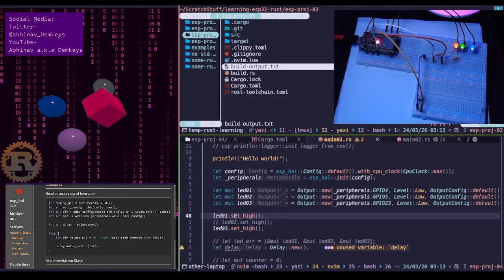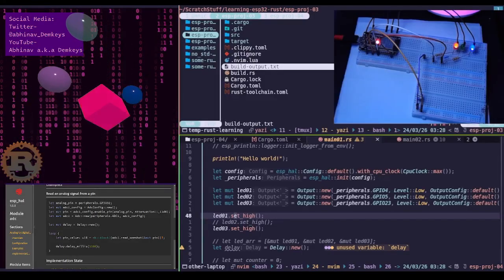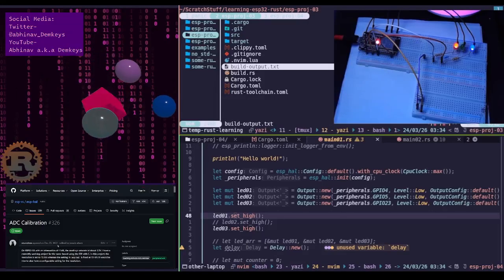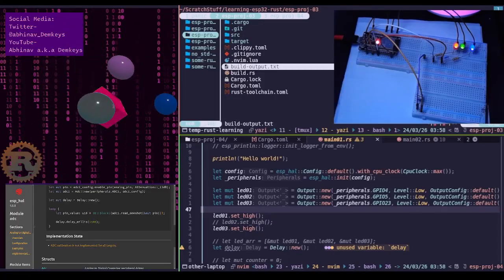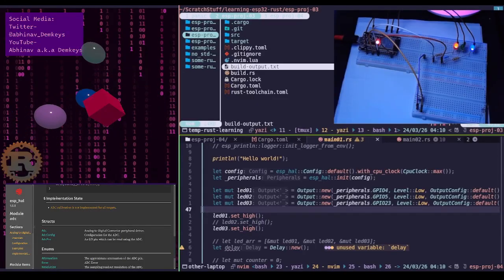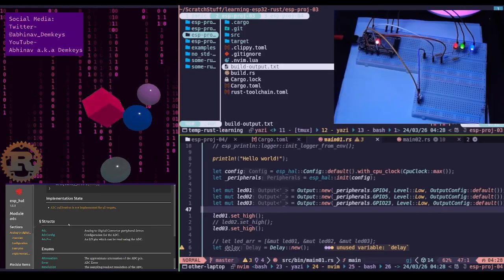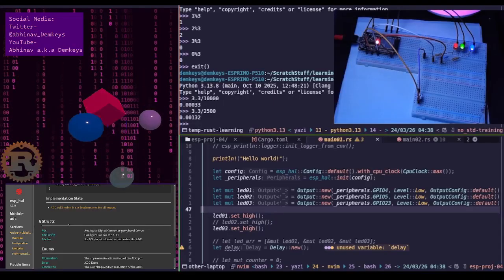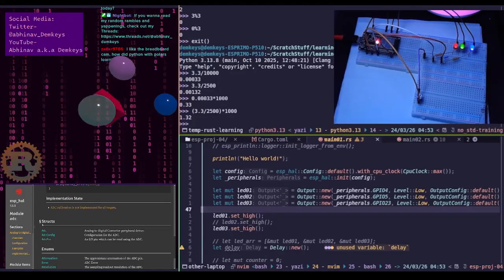[BREADCAM] Pots and ADCs! ESP32 things! 🏳️‍🌈 | 24032026